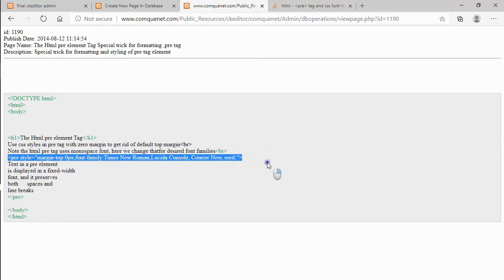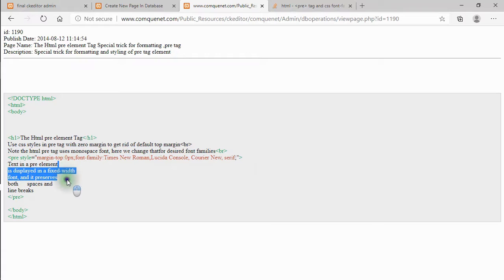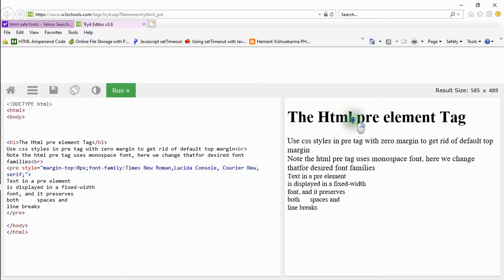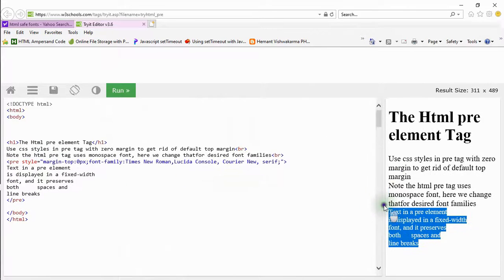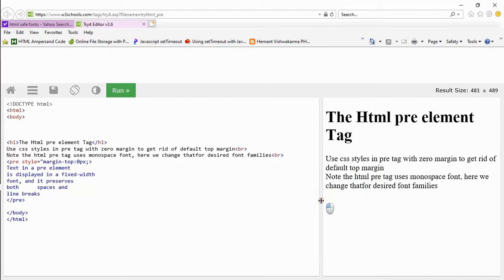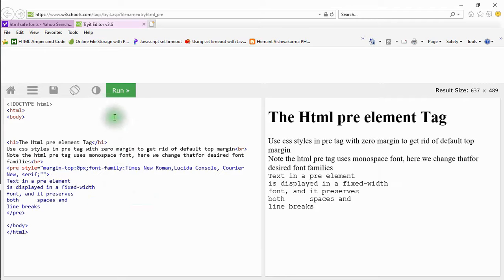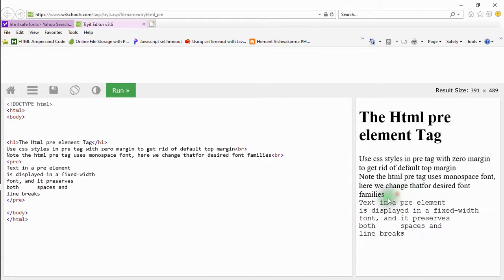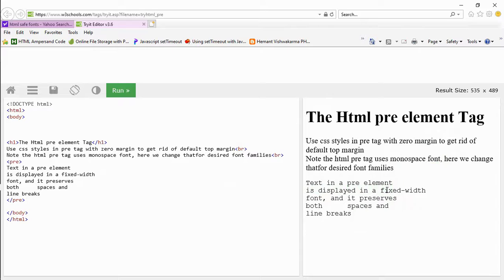The Best HTML Pre Tag Element Tip Ever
The greatest Tip Ever for the html preformat element tag.
This is a must see.